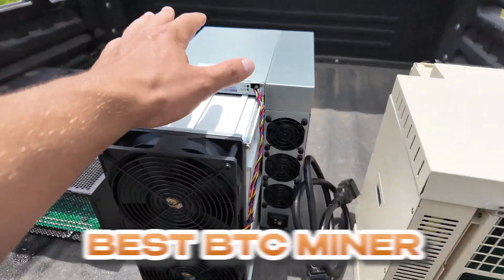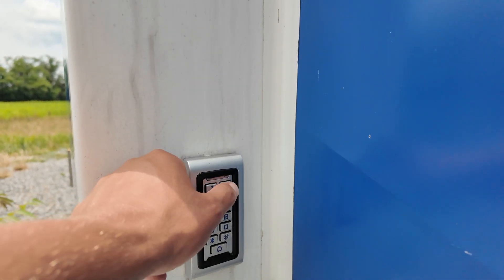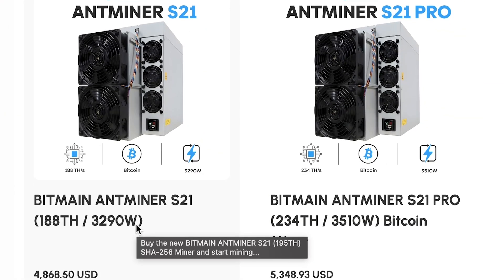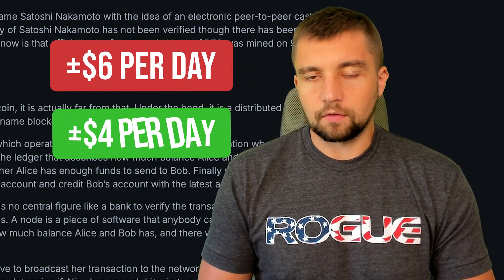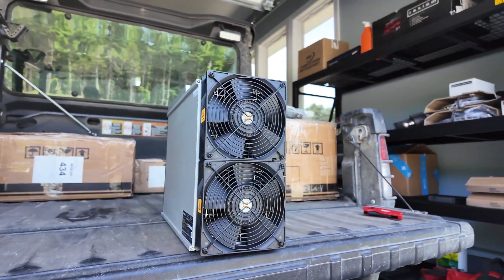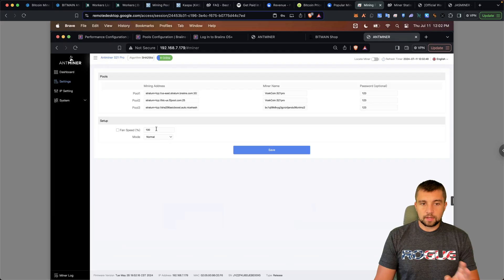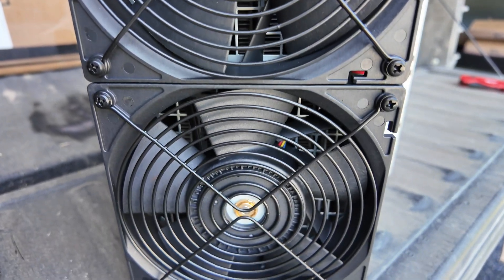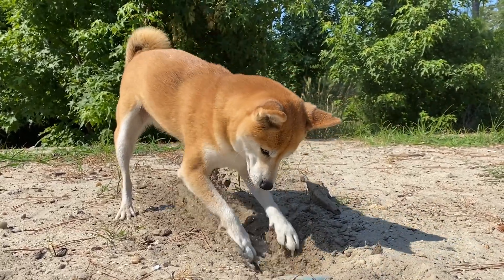Bitmain Antminer S21 Pro Review and Bitcoin Mining Profitability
Bitmain Antminer S21 Pro Review and Bitcoin Mining Profitability -- the Bitmain Antminer S21 Pro is the new best bitcoin miner to buy, mining Bitcoins with over 234 th/s of BTC ASIC mining power.

Save some coin with code VOSKCOIN

⏰ Timestamps ⏰
00:00 The new BEST Bitcoin Miner in the world!
02:55 S21 Pro performance
05:17 Current Bitcoin mining profitability?
06:36 S21 Pro profitability
08:28 S21 Pro dashboard & setup
09:26 Whatsminer vs Antminer?
10:52 VoskCoin S21 Pro Review